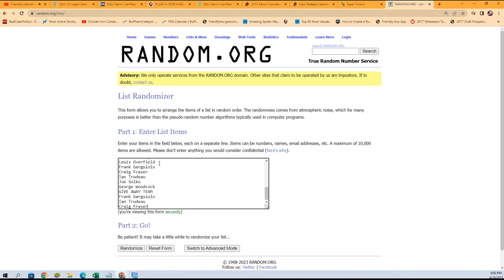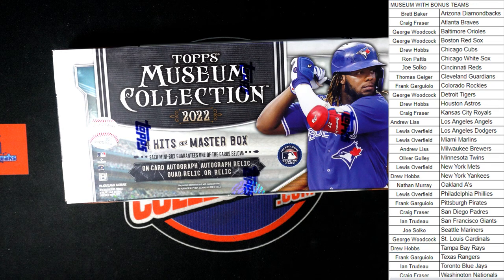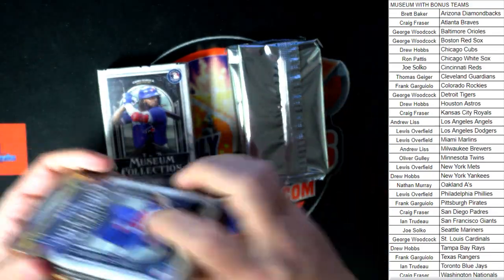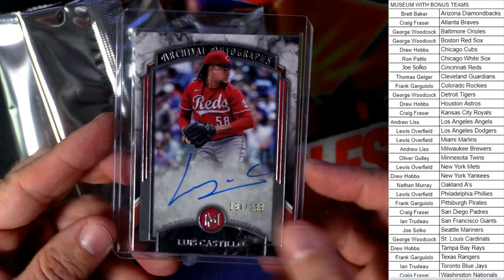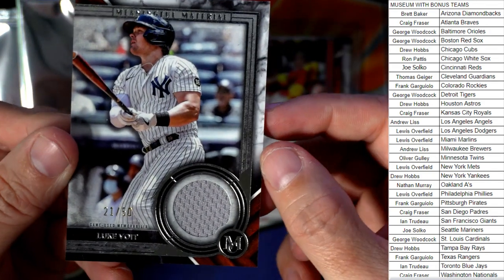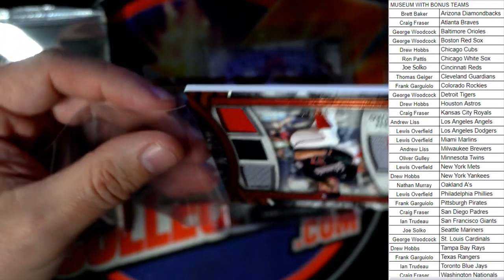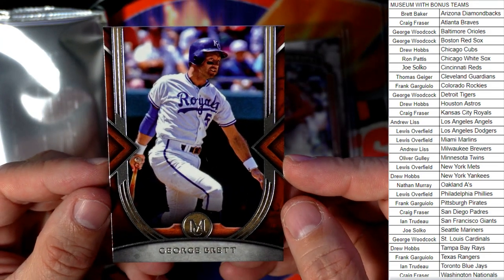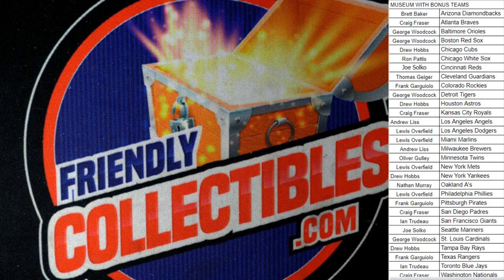2022 Topps Museum Collection Baseball Hobby Box ID 22TMUSBBPYT482